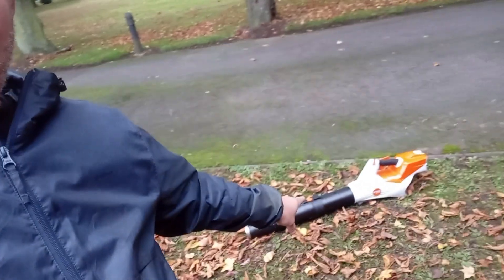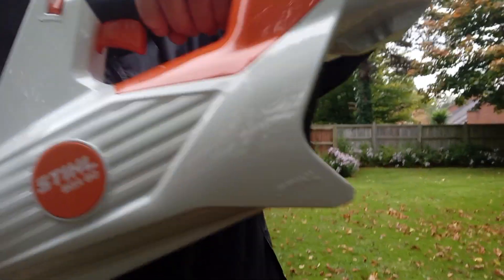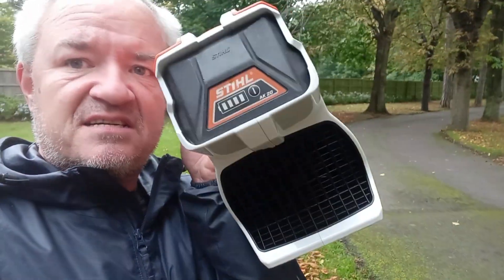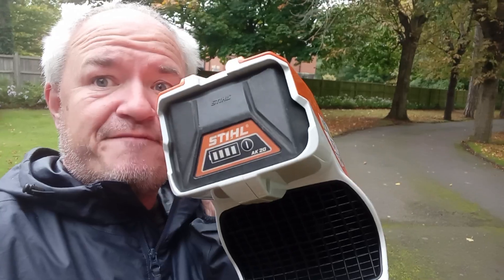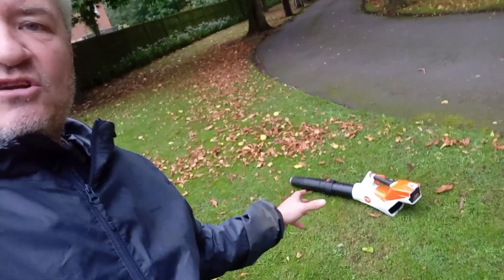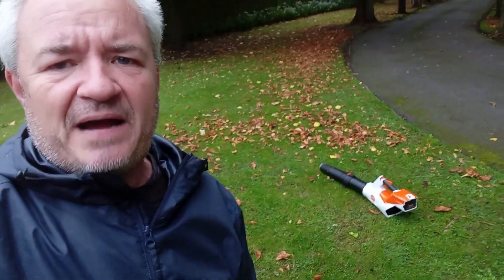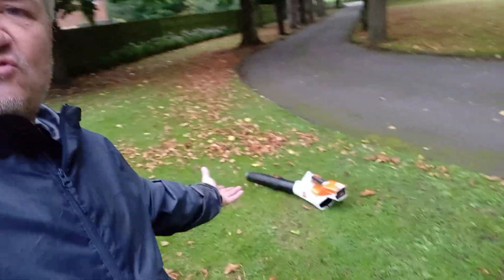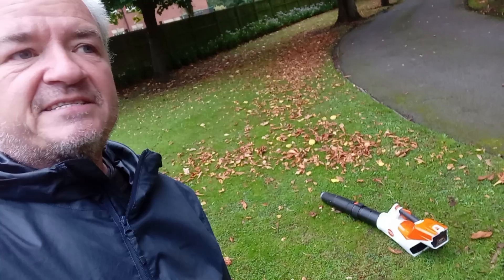Stihl BGA 60 Battery Powered Blower Review